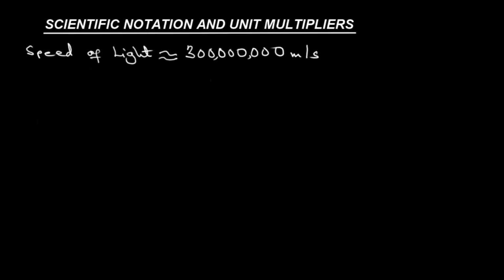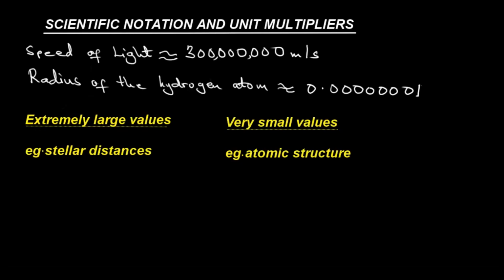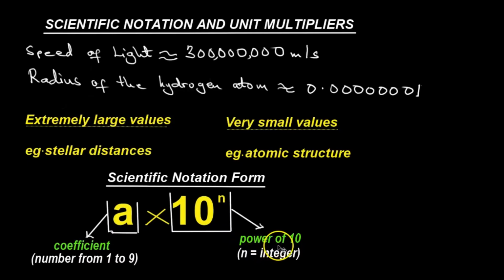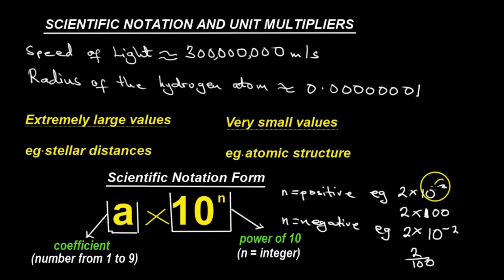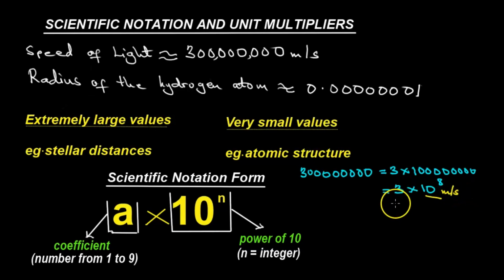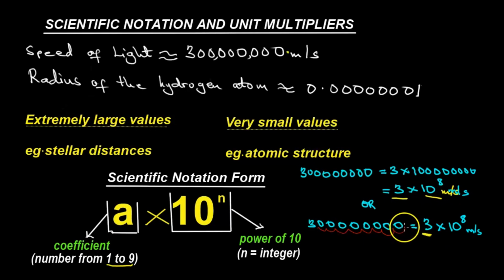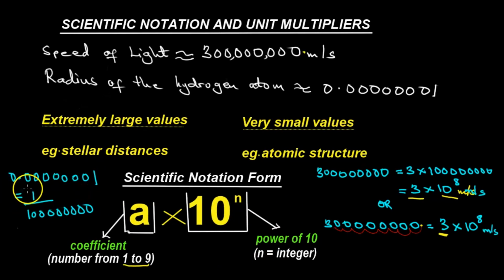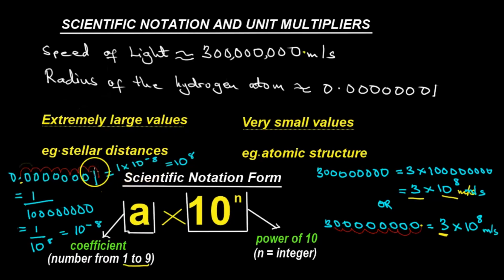Scientific Notation Made Easy! 🔥 Convert Big & Small Numbers in Seconds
Struggling with very large or very small numbers? 🤯 In this video, you’ll learn how to use scientific notation to simplify calculations and express numbers like a pro!

We break it down step-by-step—from understanding powers of 10 to converting everyday numbers into scientific notation and back. With relatable examples and quick tricks, you’ll master this topic in no time.

Perfect for students preparing for exams or anyone who wants to improve their maths and science skills!

📌 Topics Covered:

Standard form (a × 10ⁿ)
Converting large numbers into scientific notation
Converting small numbers into scientific notation